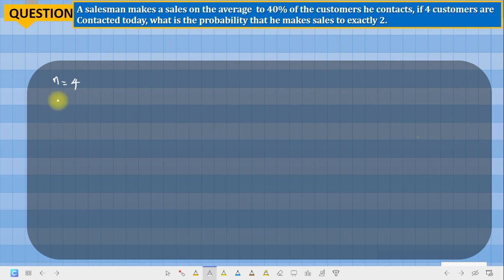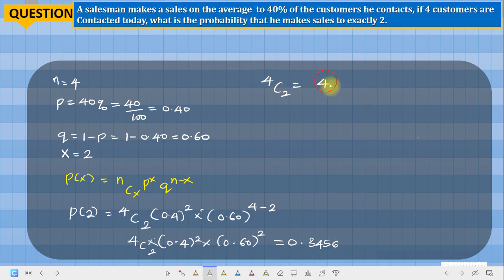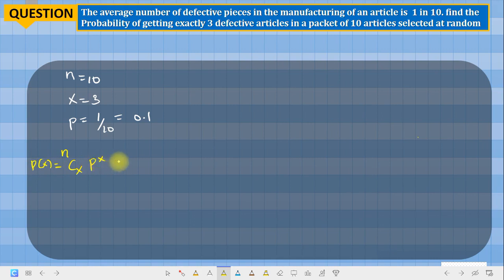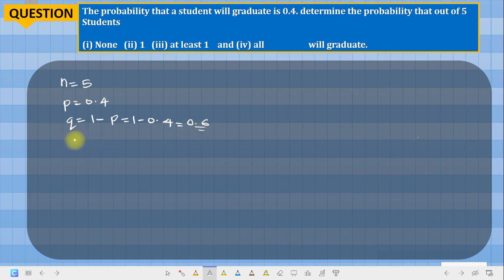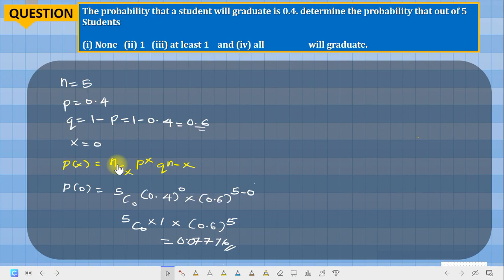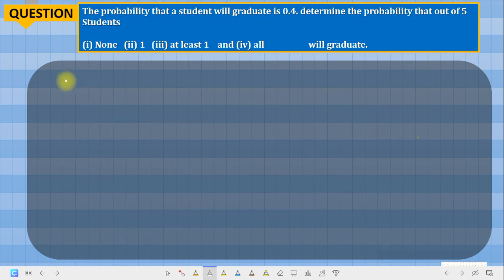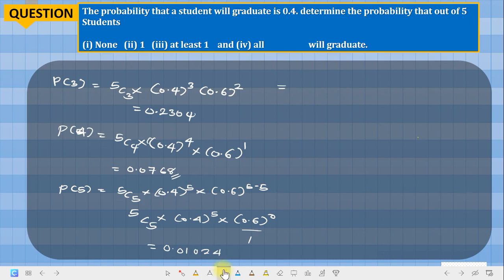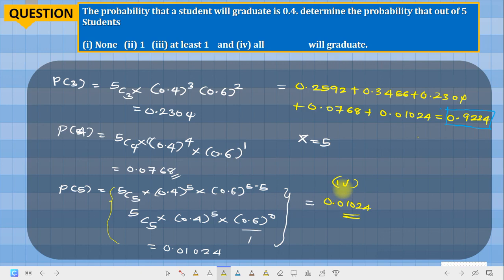BINOMIAL DISTRIBUTION EXPLAINED 2. QUESTIONS AND ANSWERS